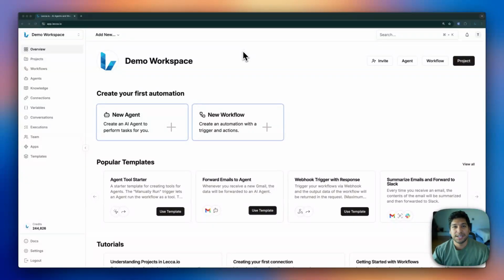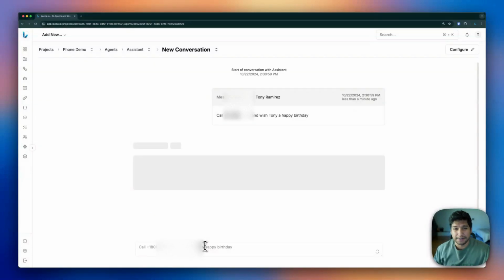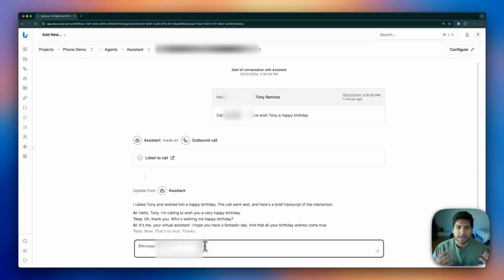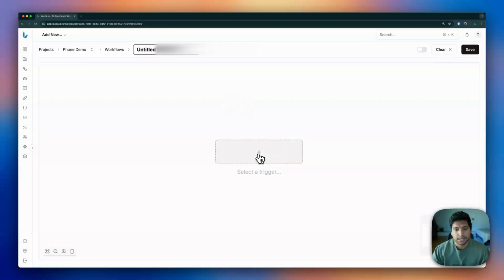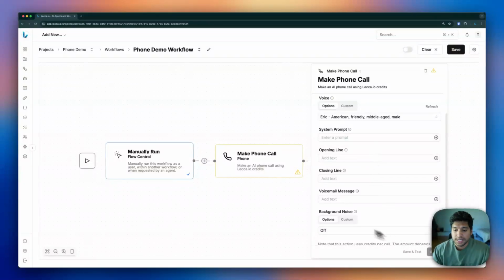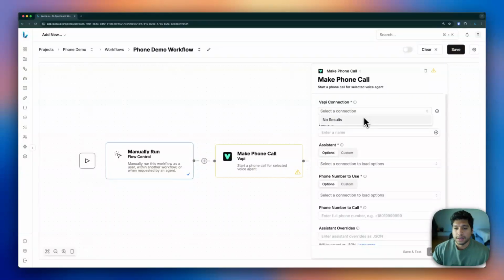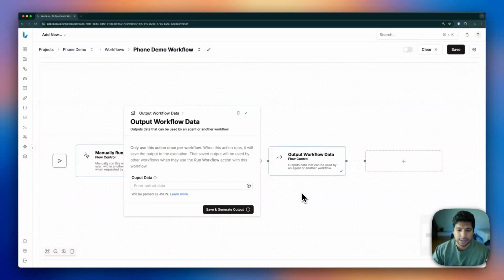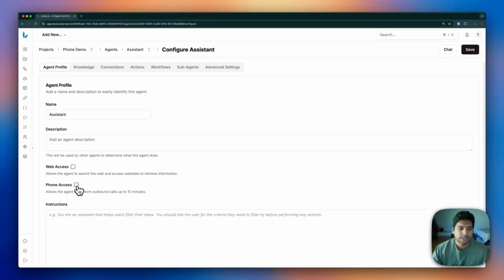Create a Phone Calling AI Agent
Learn how to create a phone calling AI Agent in 1 minute.